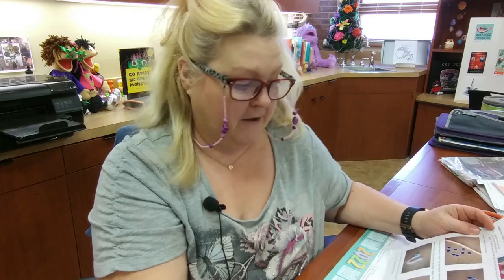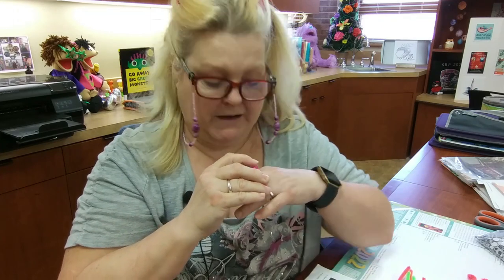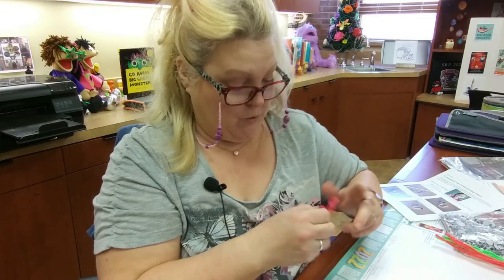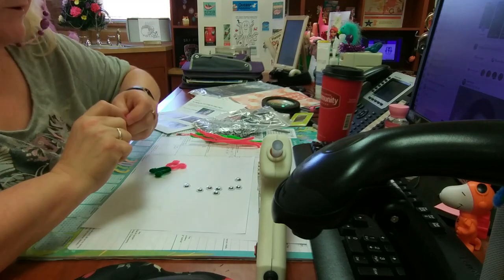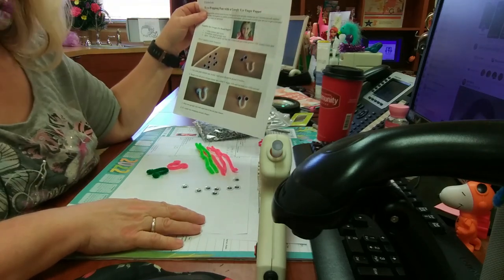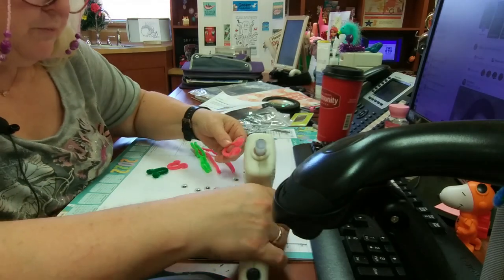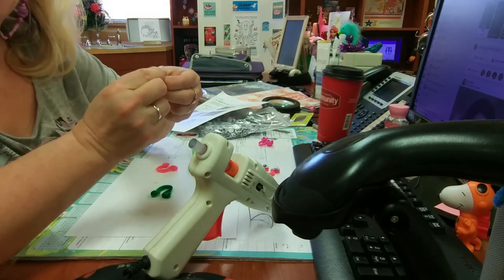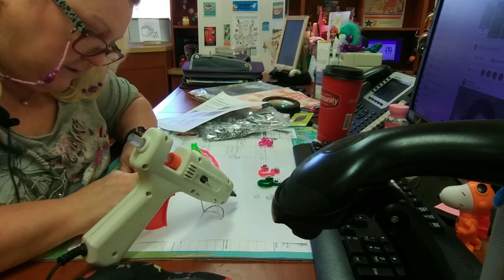How to make Google Eye Finger Puppet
This Craft video it was shared a year ago. I make these sometimes and give to the children when they come into the library. Thought I would share, just in case there are some crafty patrons out there. Enjoy this blast from the past video.

Ms Gina will show you how to make a Google Eye Finger Puppet.
Supplies Needed: Google Eyes, Scissors, Pipe Cleaners and Glue Gun

(Safety tip: Parent or Adult will need to assist with the Glue Gun)